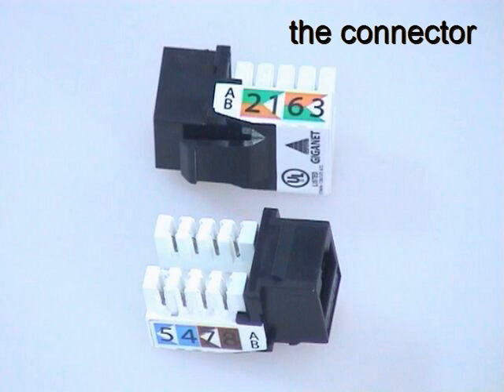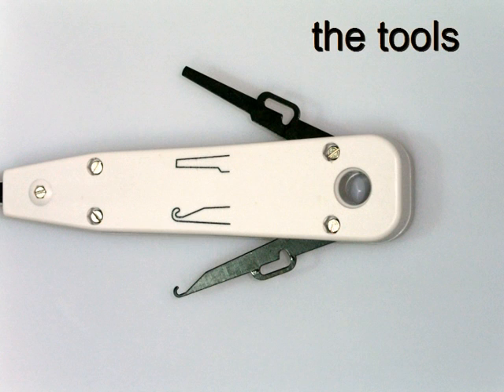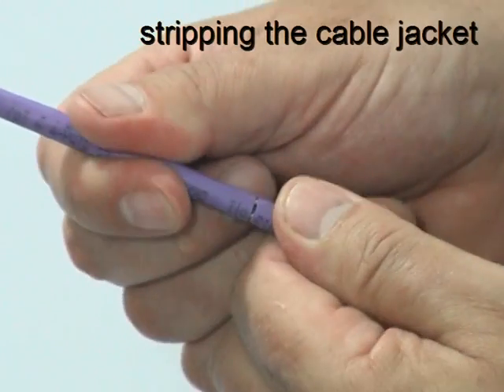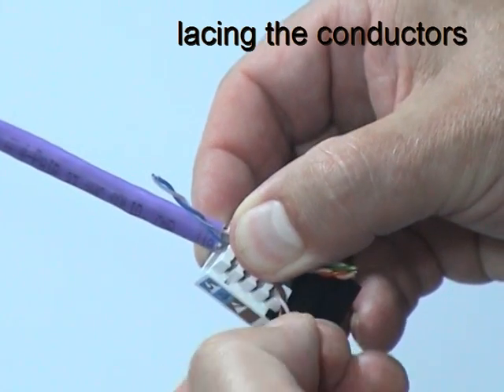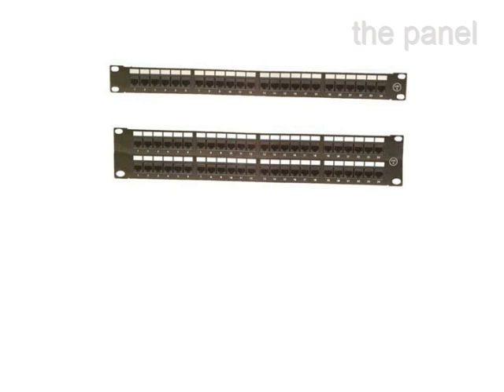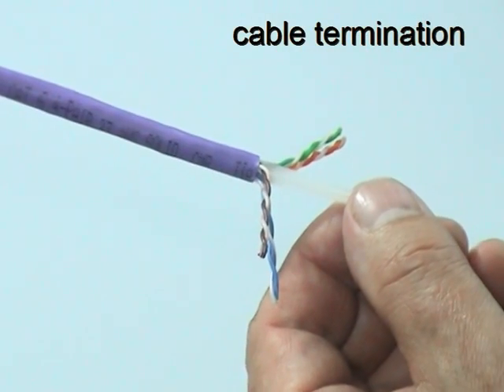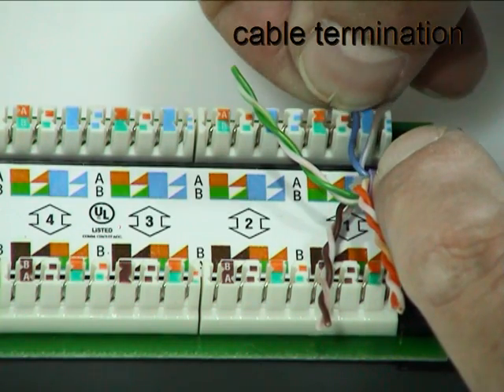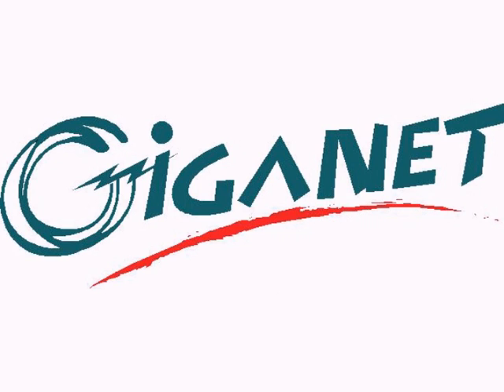Category 6 UTP Connector Termination - Giganet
Installation instructions for Giganet Category 6 UTP connectors and patch panels used in a structured cabling system.